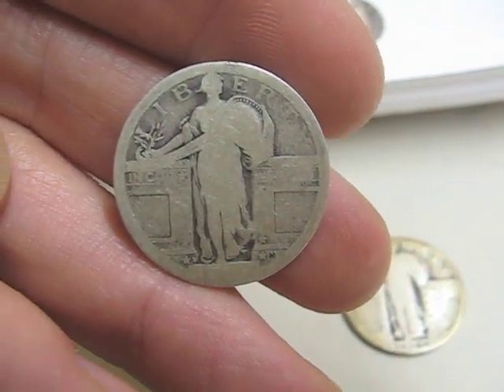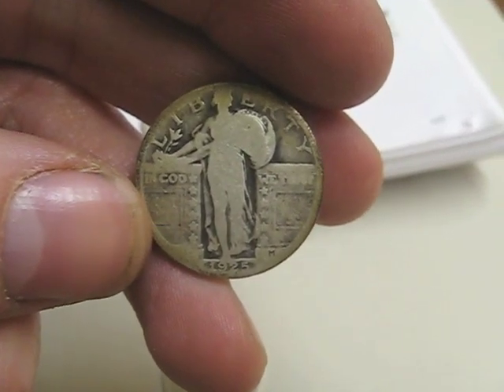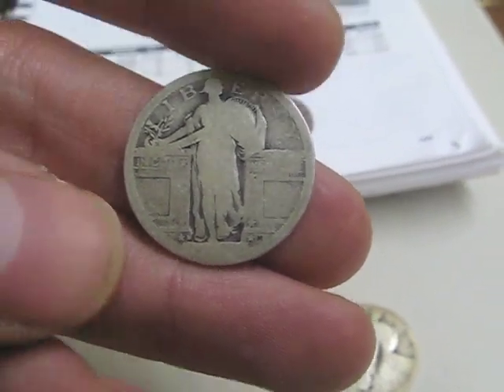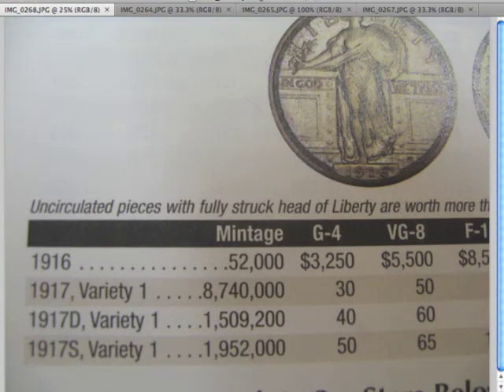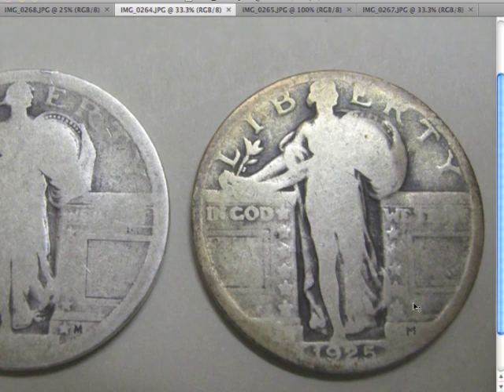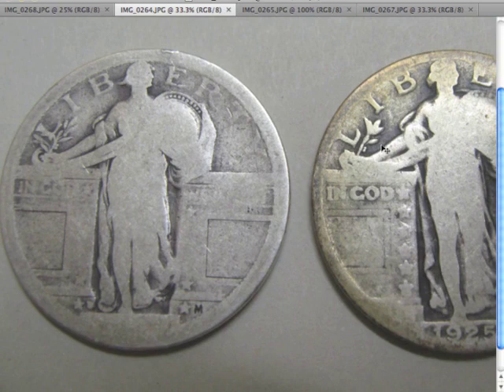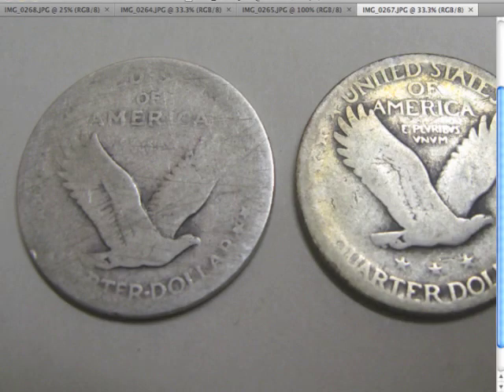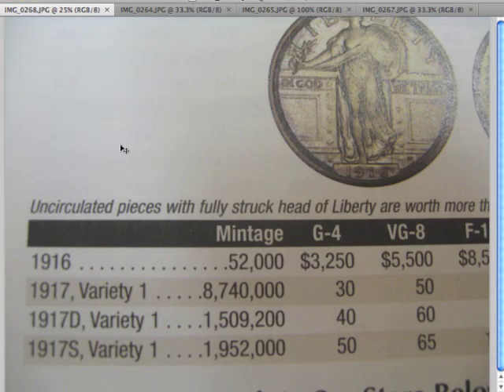Ep. #15 - Dateless 1917d Standing Liberty Quarter, You Be The Judge - NCLB Detectors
I won this dateless Standing Liberty Quarter on eBay in a lot of coins.  There is no  date, but I know what the date is.  Watch the video and judge for yourself.